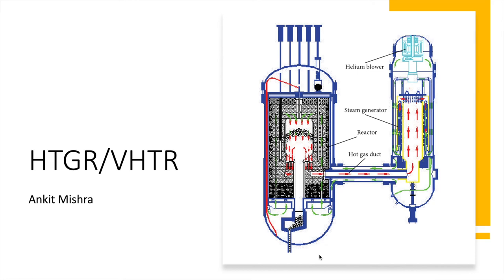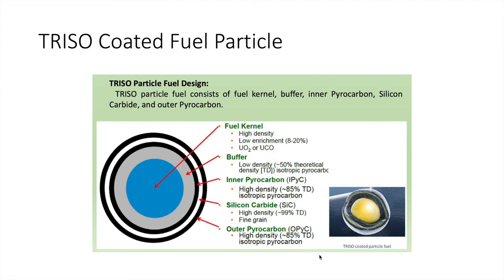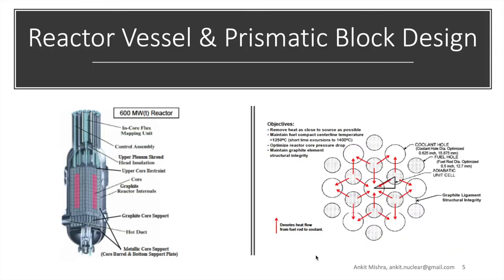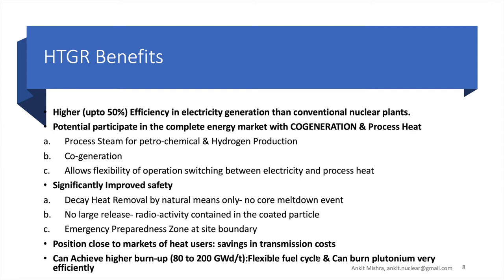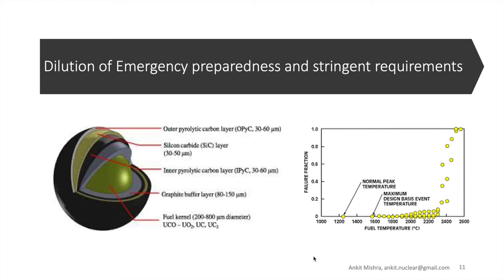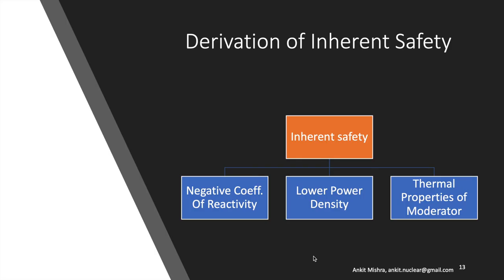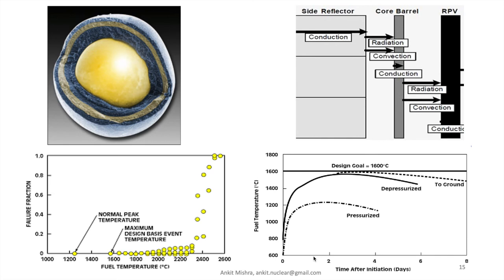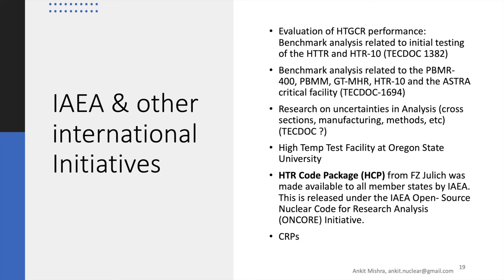High Temperature Gas Cooled Reactor (HTGR)/ Very High Temperature Reactor (VHTR)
High Temperature Gas Cooled Reactor